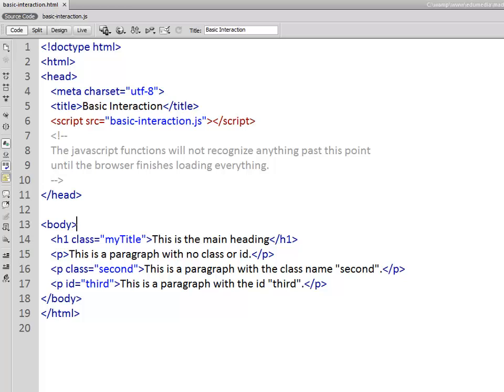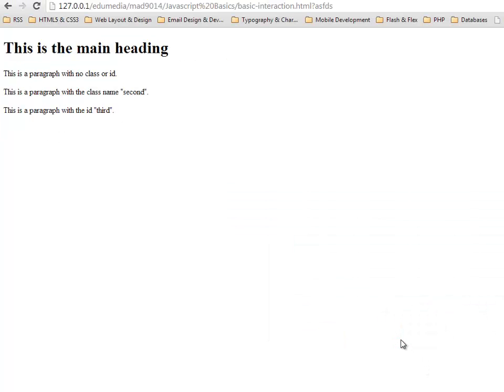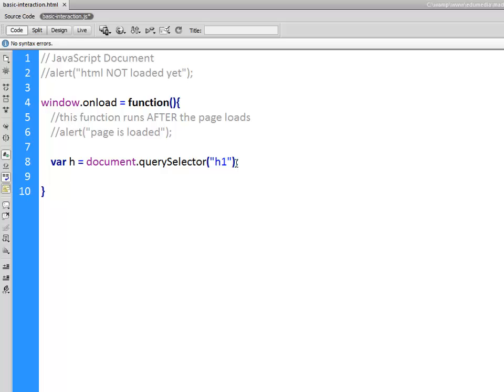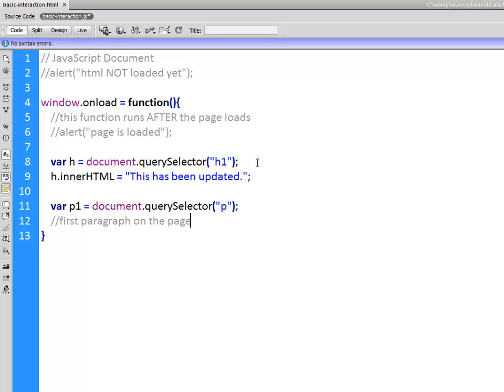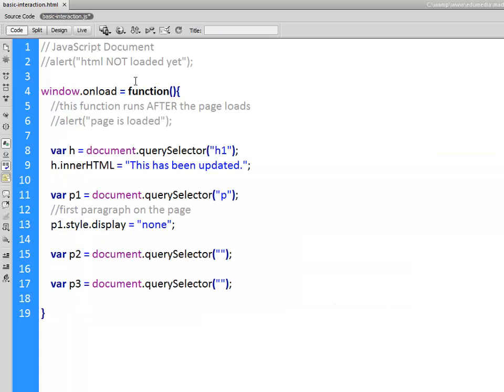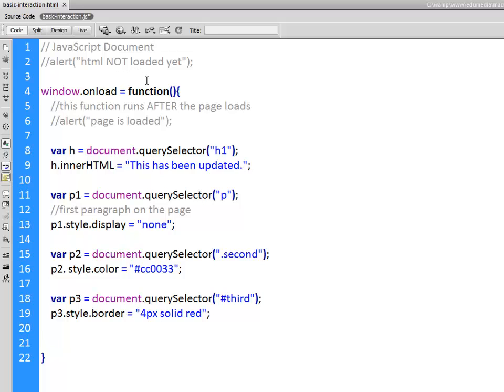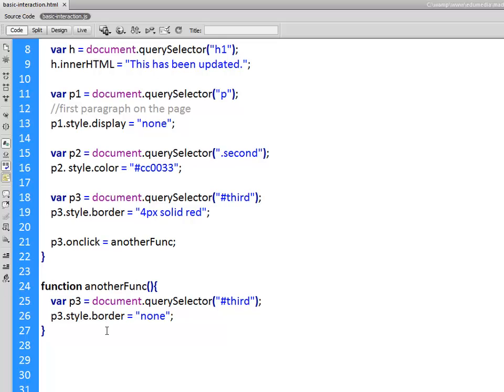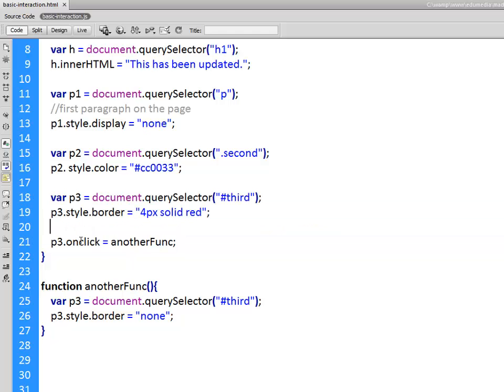MAD9014 - Webpage Interactions with Javascript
How to target HTML elements with Javascript and then change their properties AFTER the webpage loads.